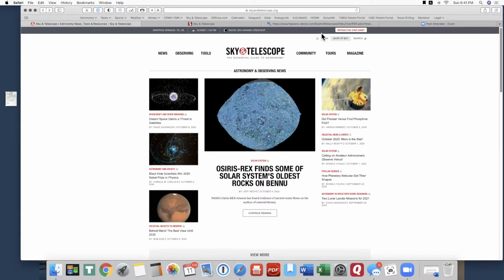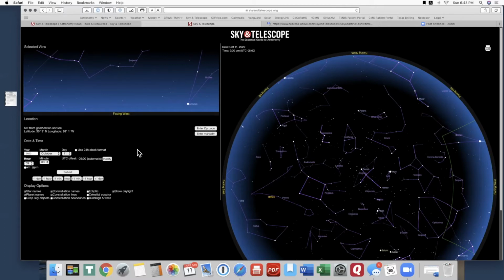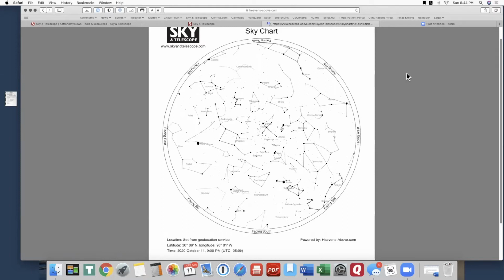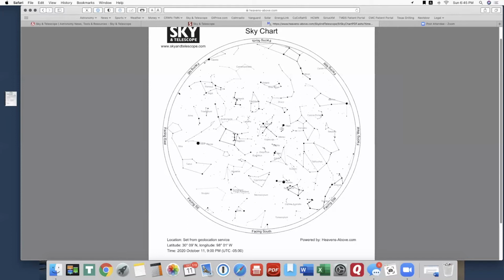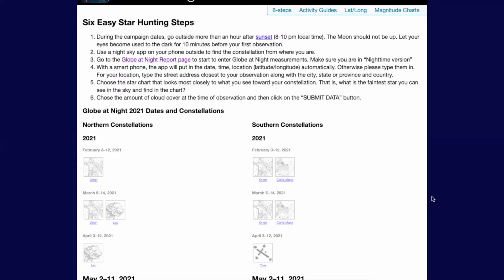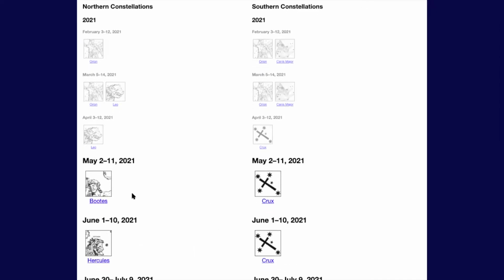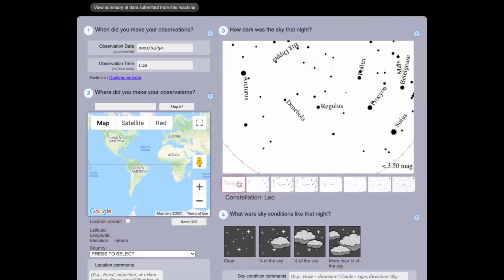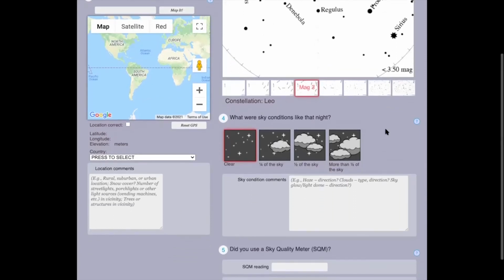Fight for the Stars Level 1 Lesson 7: Culminating Activity - Globe at Night Citizen Science Campaign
Fun online lessons and activities to learn about better lighting to reduce light pollution. Visit the Online Learning page under Projects of for access to the entire series. This lesson leads you through participating in the International Globe at Night Citizen Science Campaign to collect data that can help create a real change in your community.